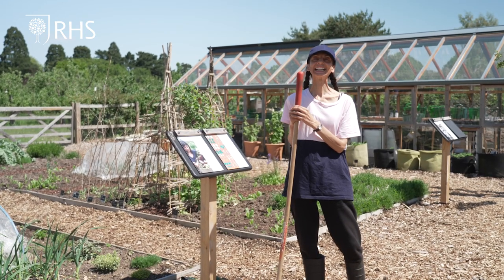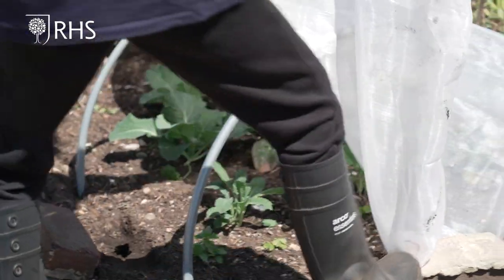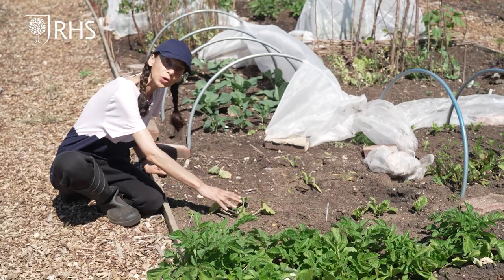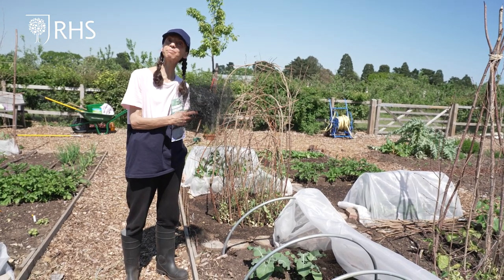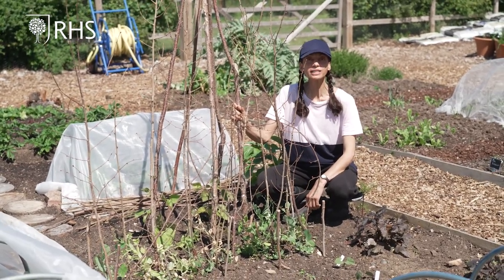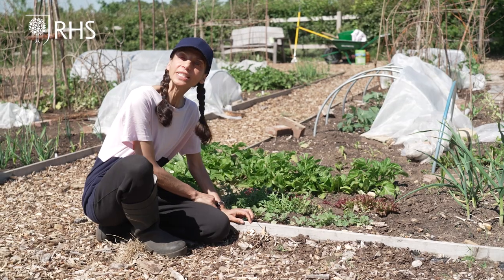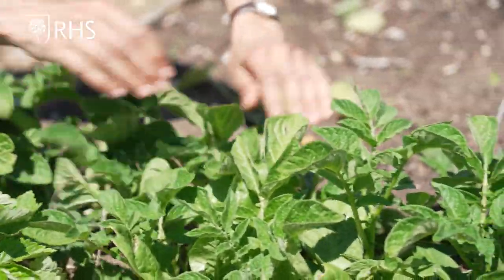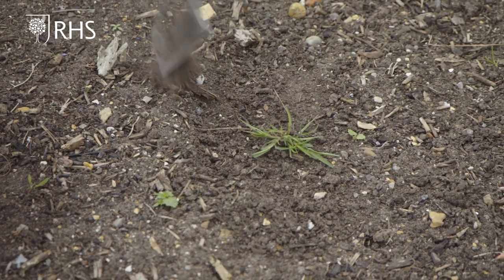How to check crops, pests and diseases and cut and come again lettuce | Get Set, Grow! | The RHS